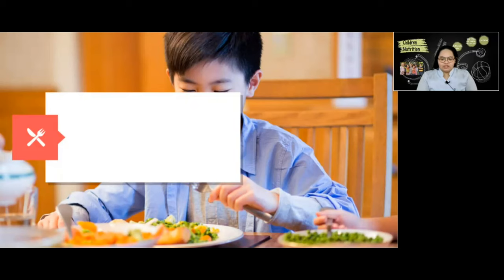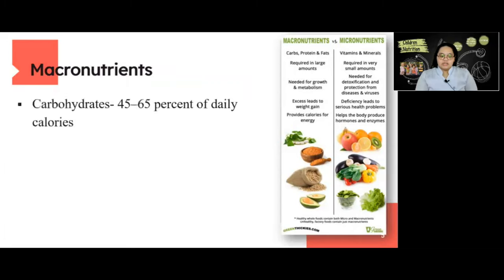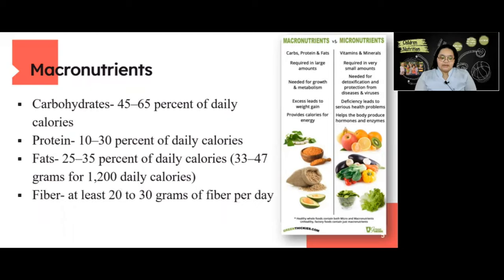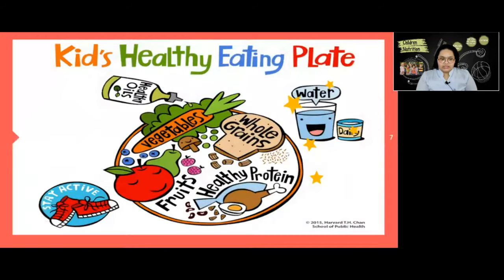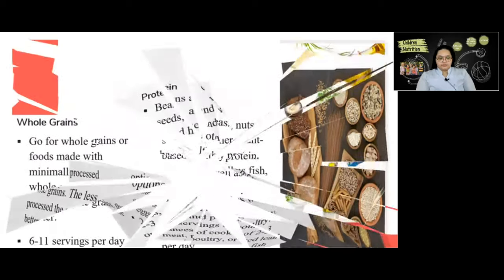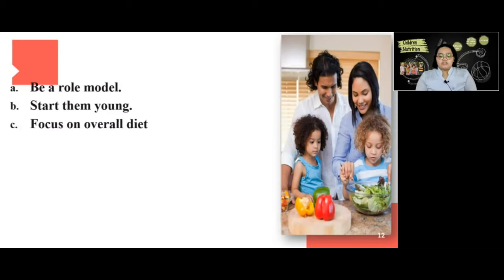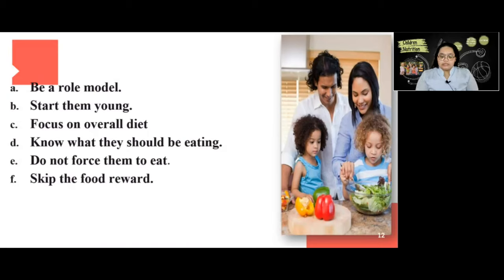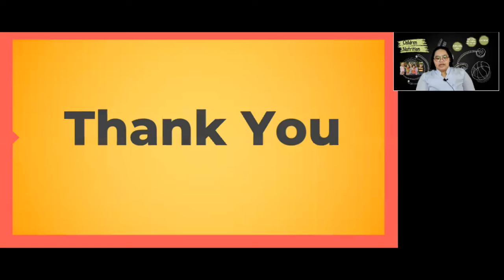Children's Nutrition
In this age, group growth is consistent, but at a slower rate than infant and toddler, But their nutrition is as important as all the age group. As the children grow, we should know what they need for their health and diet. We should be knowledgeable about their nutritional requirements. We should encourage them to have healthy habits.

Presented by: Sharon Rose Gealone

Facebook: AUP Nutrition&Dietetics - StudentCouncil